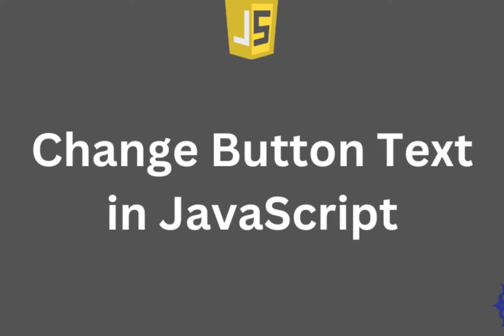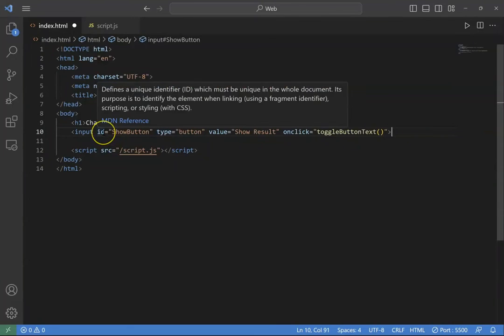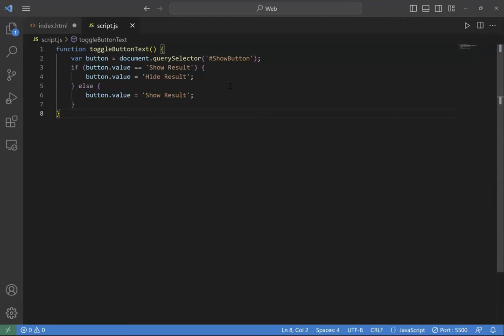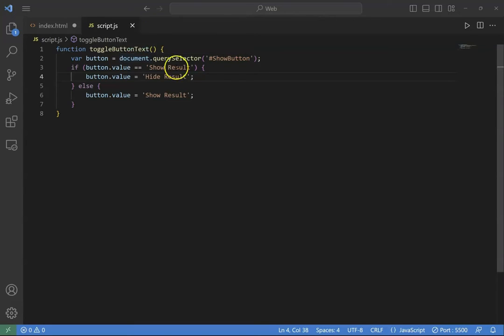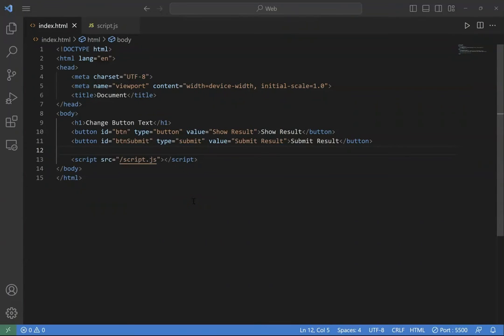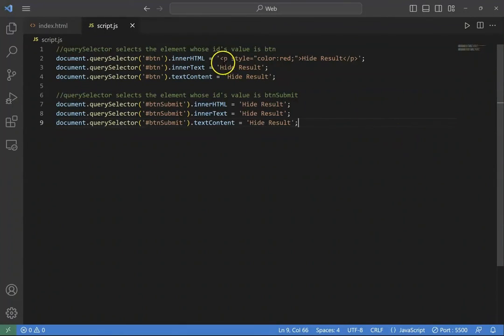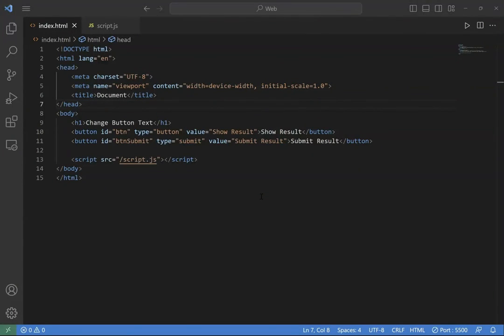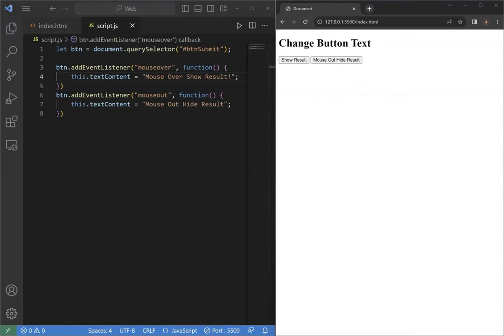Change Button Text in JavaScript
This video tutorial demonstrates how to change button text in JavaScript. It introduces the situations of both input and button tags.

Refer to the text version if you need to learn more.

Content:
00:00 Introduction
00:40 Change the button text of button created by an input tag
02:58 Change the button text of button created by an button tag
04:26 Change the button text of button on mouse over